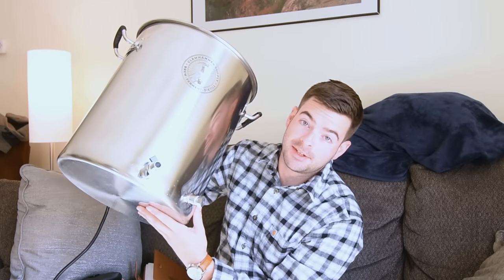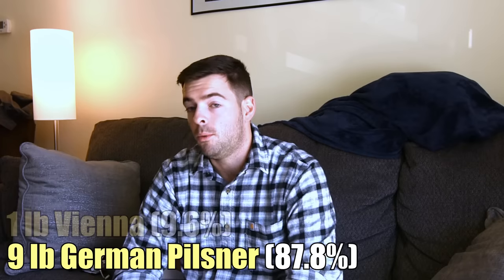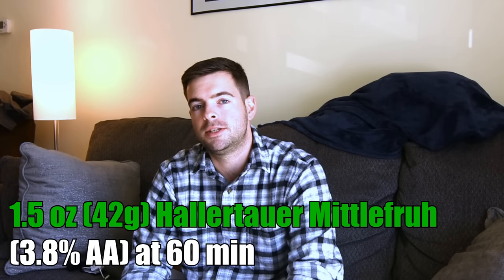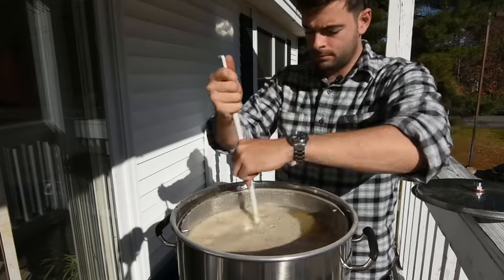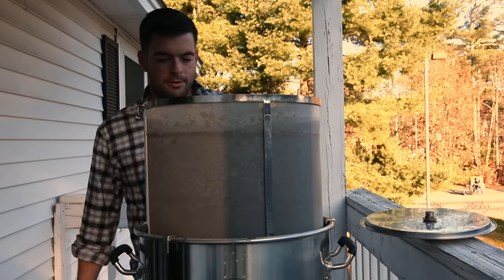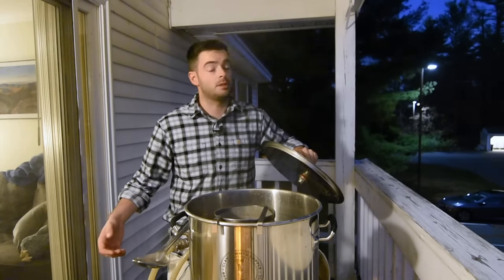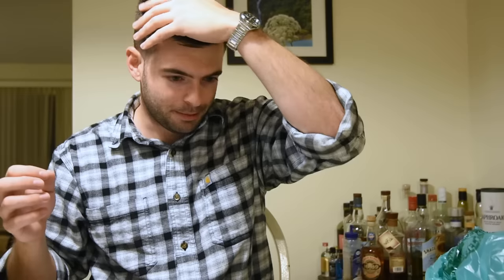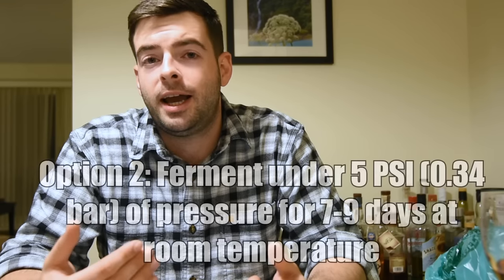Brewing a HELLES Lager on the CLAWHAMMER SUPPLY System | Grain to Glass | How to Dial In New Systems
That's right, there's yet another system in the apartment! This time I'm using Clawhammer Supply's 120V EBIAB system to brew with, and since its a new system for me I decided to brew a classic German Helles Lager on it to see what the efficiencies were like.
Since its a manufactured system, if you happen to own this system or a similar one, you will be able to just copy and paste my recipes if you want to brew them, so I decided to also start building my water profile off of distilled water instead of my tap water. Again this should make it very easy to duplicate my brews going forward. The brew day was fantastic, the system is lovely and easy to use, and the Helles turned out great! I found myself wishing for a bit more richness and melanoidin character though, which is just a function of tweaking the grist a bit.

Recipe for 5 gallons, your efficiency may vary:

"It's Been a Helles of a Year"

5.4% ABV          17 IBU

9 lb German Pilsner (87.8%)
1 lb Vienna Malt (9.6%)
0.25 lb Biscuit Malt (2.4%)

Add 2g Gypsum, 1g NaCl, 2g Epsom, 3g CaCl to 7.5 gal (28.3 L) of water

90 minute boil
60 min - 1.5 oz (42g) Hallertauer Mittlefruh (3.8% AA)

OG: 1.048

2 packets or 1 starter of Wyeast 2308 Munich Lager

Ferment at 40-50 F (4-10 C) for 2 weeks, raising to room temp for the last 3 days for diacetyl rest.
OR, ferment at room temperature under 5 PSI (0.34 bar) of pressure or 7-9 days.

FG: 1.007
0:00 Intro and Welcome
4:37 Style Description and Approach
5:06 Recipe
7:04 Mash
10:12 Boil
14:06 Fermentation Plan and Yeast Pitch
18:19 Fermentation Follow-Up
20:14 Pour and Tasting
25:42 Potential Improvements